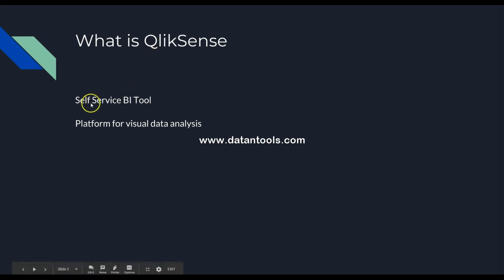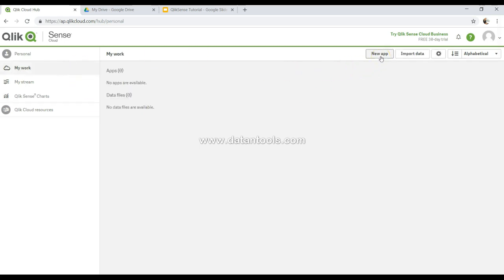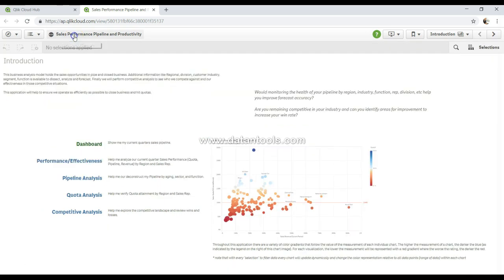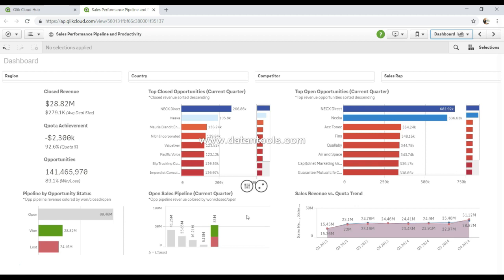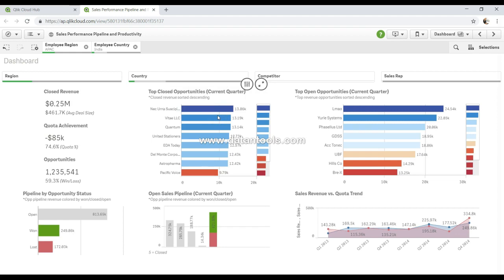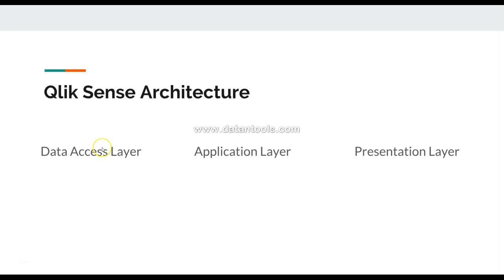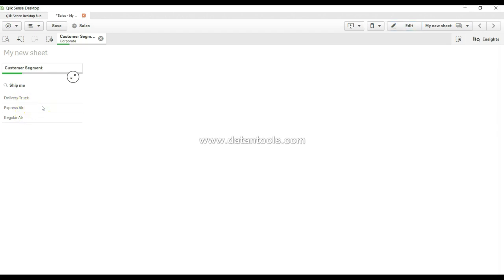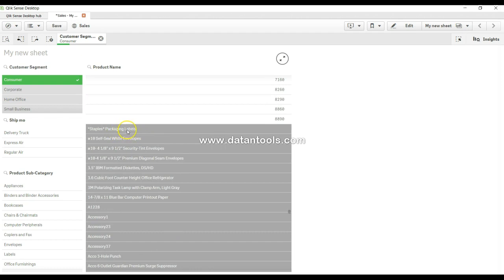Qlik Sense Complete Tutorial For Beginners [Full Course] - Part 1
QlikSense Tutorial for beginners - Getting started - Part-1-of-10

1:00 QlikSense Cloud Introduction - What is QlikSense and How to get it
11:41 Exploring QlikSense Sheet
20.23 QlikSense Tutorial - Different Type of Selections In QlikSense
24:51 QlikSense Tutorial - Selection States
29:52 QlikSense Architecture
34:18 QlikSense Desktop Overview
38:58 Creating First QlikSense Application and Generating some Insights
47:14 Creating new QlikSense Sheets and Exploring Sheet Options
53:59 Creating Filters in QlikSense
59:13 Filters Selection States and Selection Options